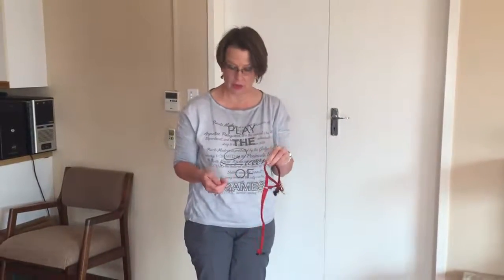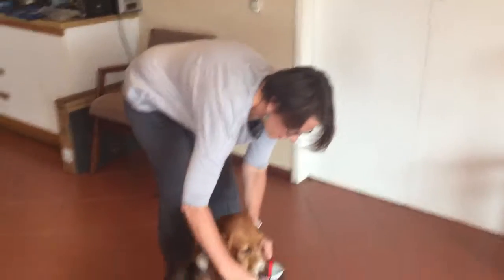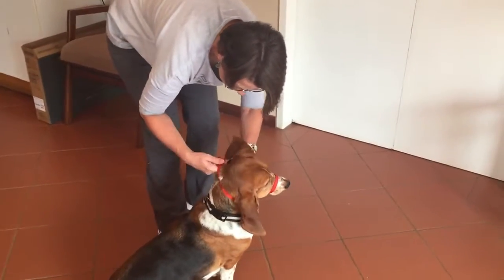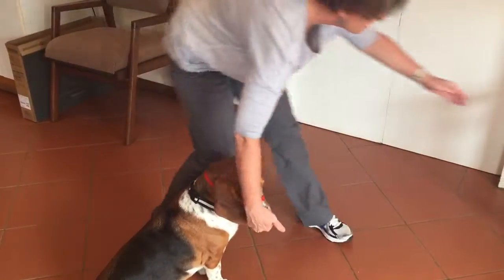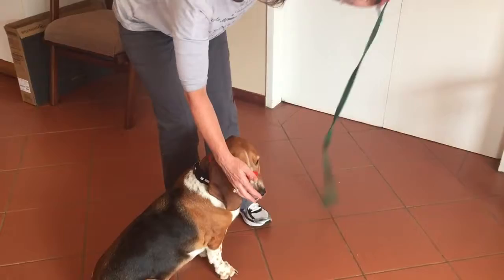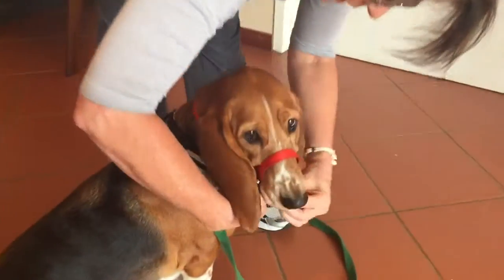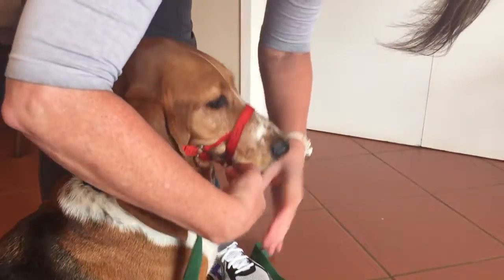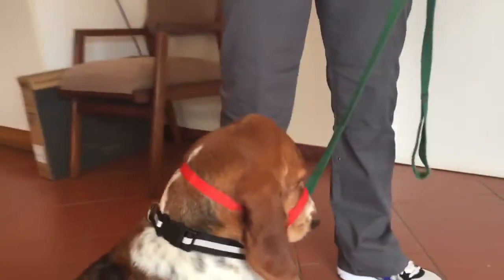06 Head collar - attach lead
Description: Equipment for dog handling – Head collar – attach lead.

Video production and editing: Dr Quixi Sonntag, Ms Jessica Humphreys, Ms Emma Zwart.
Main Demonstrator: Dr Quixi Sonntag.
Other Demonstrators:  Jessica Humphreys